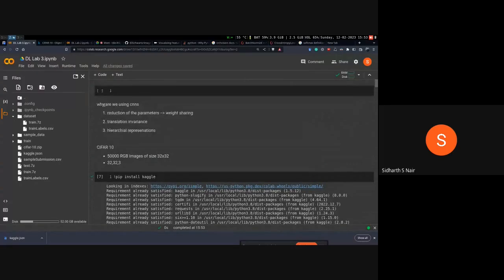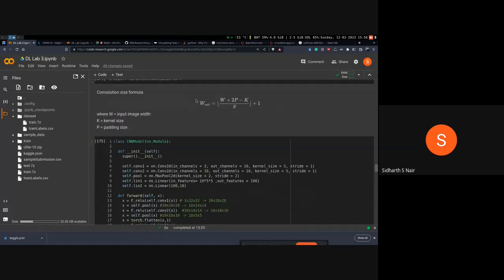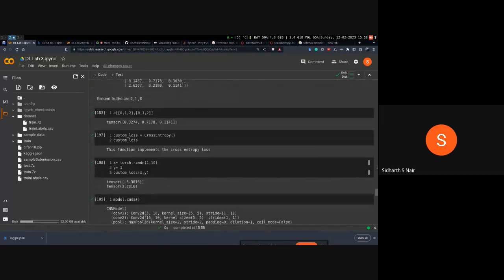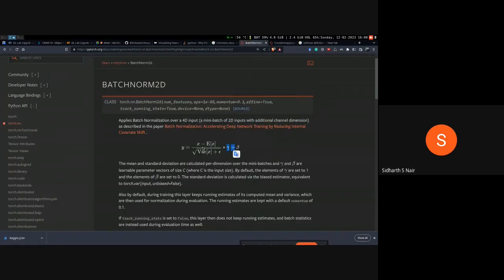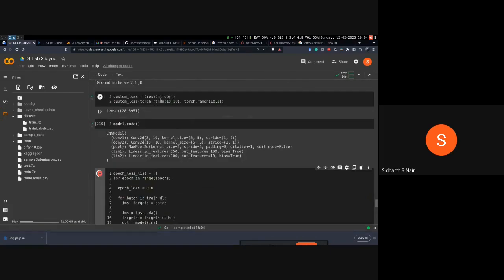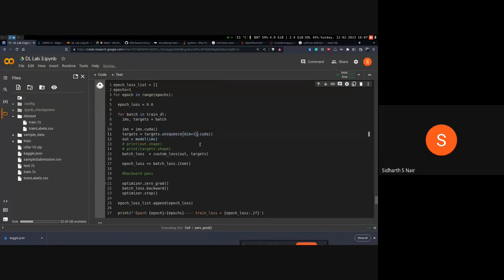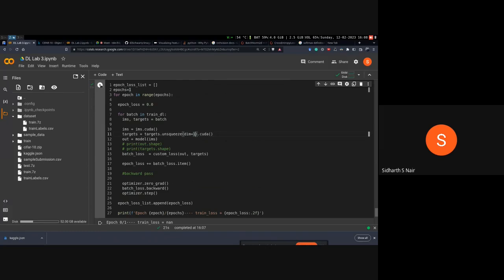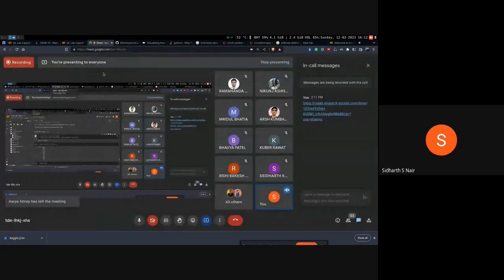[DL-2023-Jan-Lab-03] Problems in Computer Vision